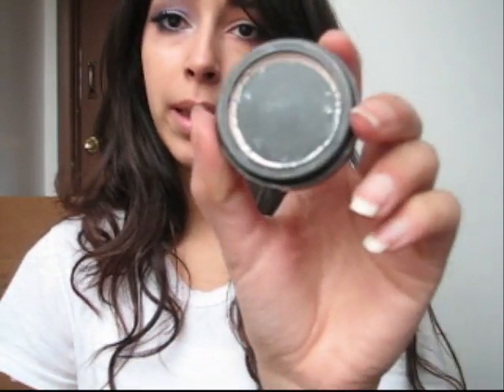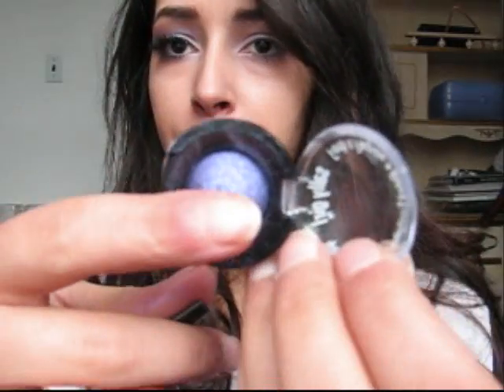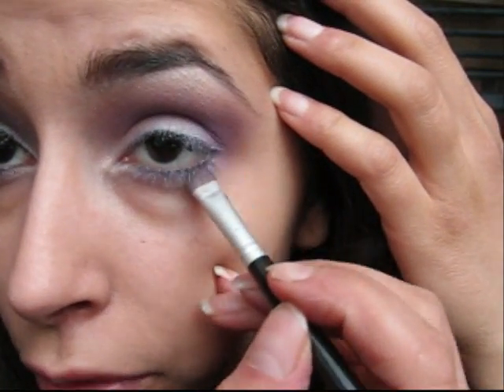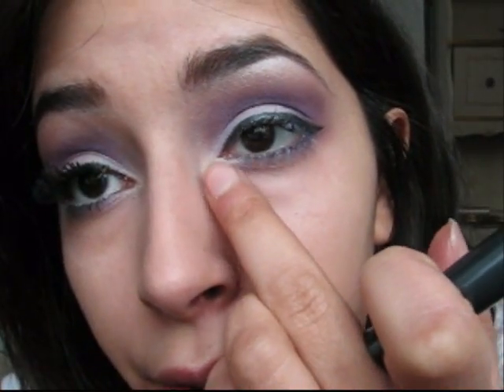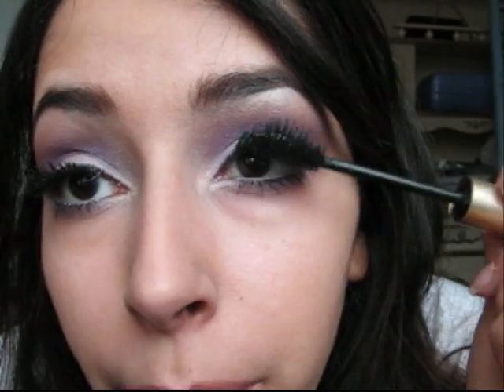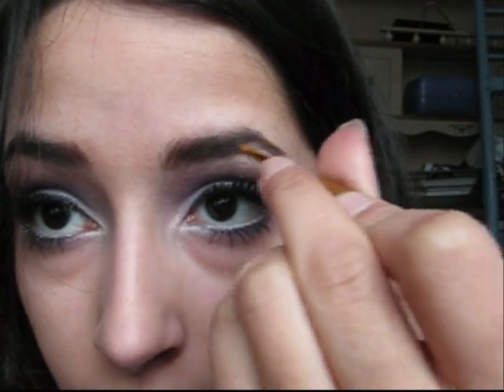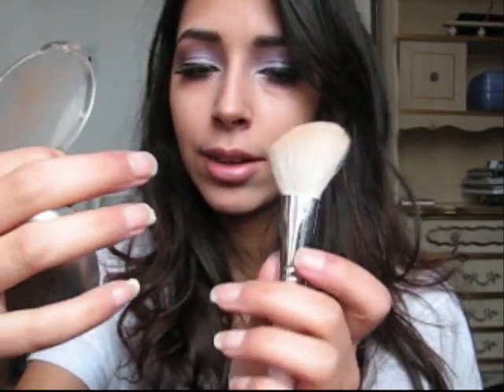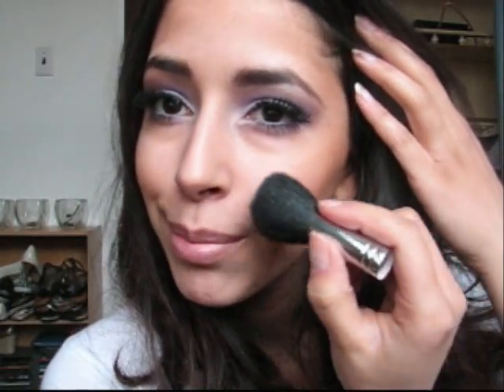$8 Selena Gomez Makeup Tutorial How-To Dewy Skin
Video Highlights:
1:17 Eyes
5:43 Winging your eyeliner
9:29 Eyebrows
11:14 Face
15:09 Lips

I assume you all own a mascara and eyeshadow base so I didnt include that in the price tag! But the entire eye look beside those 2 cost only $8! How you might ask?

ELF eyeshadow in Wisteria $1
Sally Girl Eyeshadows in Golden Bronze, Champagne and Purple $1 each
ELF Fake Eyelashes in Dramatic $1
L.A Girl White Eyeliner $1
NYC Liquid Liner in Jet Black $2

If you include everything I use foundation, bronzer, blush etc then it will cost you $25! Inexpensive indeed ;) haha

Additional Tags: kim kardashian hair tutorial sexy wavy waves curls curl makeup tape beauty sephora beautychoice ken paves curling iron simpson beauty fashion cosmetics makeup kardashin kim kourtney khloe wavy sexy big hair tutorial mascara maybelline drugstore makeup Keeping up with the Kardashian Inspired Look Khole Kourtney Kim Smokey cat eyes MAC monolid crease sultry smokey smoky dramatic eyes kim kardashian inspired look troy jensen mac cosmetics false red cherry eyelashes valentines day makeup tutorial beyonce diva single ladies radio neutral cut the crease white eyeliner victorias secret sexy glamorous smokey eye rocker eye blush highlighter how to apply highlighter send it on wizards of waverly place disney miley cyrus selena gomez demi lovato joe jonas nick jonas kevin jonas purple light smokey eye makeup for teenagers glamorous pretty makeup concealer foundation maybelline sally girl eyeshadows smokey quads

Who is Selan Gomez?
Selena Marie Gomez (born July 22, 1992)[1] is an American actress and singer best known for her portrayal of Alex Russo on the Emmy Award winning Disney Channel Original Series, Wizards of Waverly Place. She has starred in the television movies, Another Cinderella Story and Princess Protection Program.

Before Disney, she had one of the kid roles on Barney & Friends. In 2008, she signed a record deal with Hollywood Records and contributed to the Tinker Bell, Another Cinderella Story and Wizards of Waverly Place soundtracks. Her band, Selena Gomez & the Scene, released their debut studio album Kiss & Tell on September 29, 2009,[2] which was certified Gold by RIAA on March 5, 2010.[3]